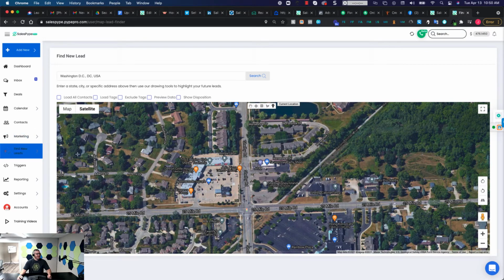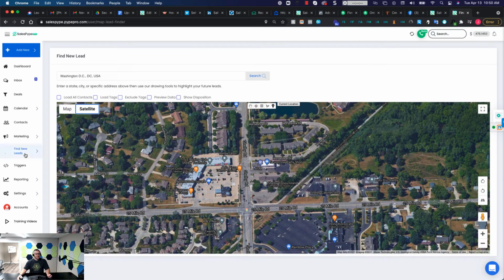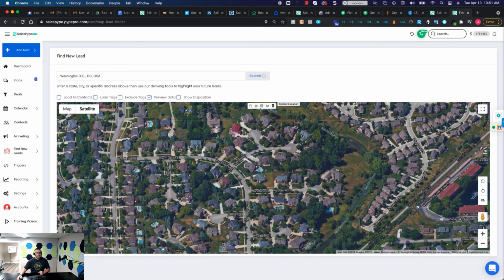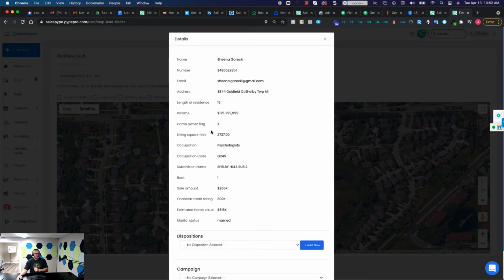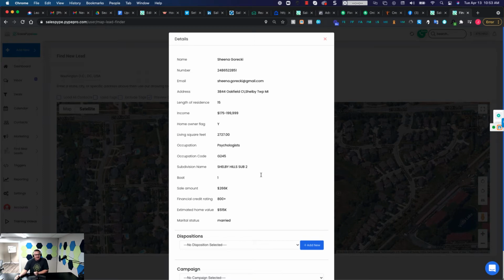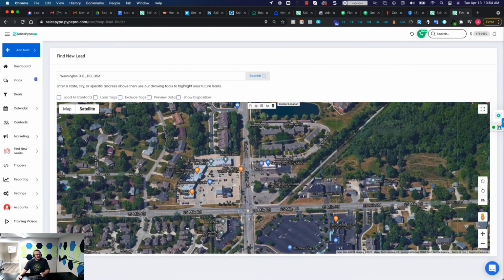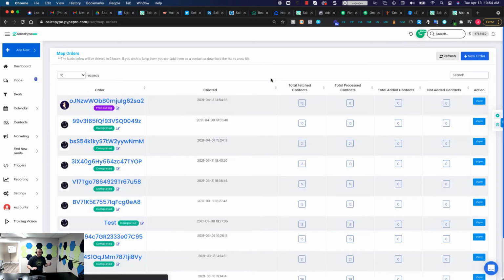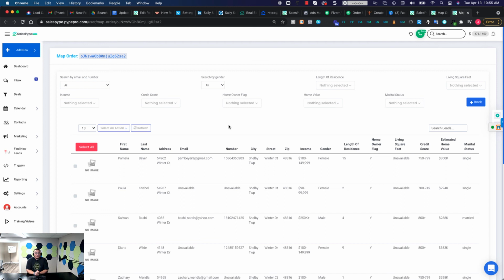Geo Farming - How To Use Geographic Farming To Dominate Locally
In this video we'll discuss what geo farming is and how you can use this marketing strategy to dominate your local market.

Once you've got the basics down we'll also show you how to quickly implement your geographic farming strategy using a software tool called SalesPype.

geo farming
geographic farming
circle prospecting